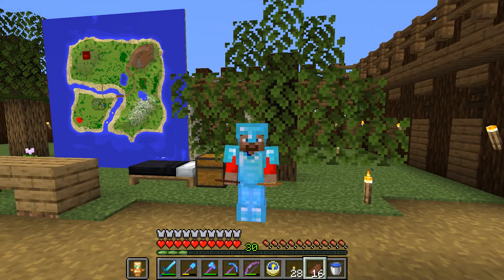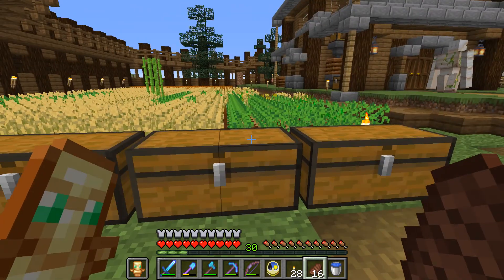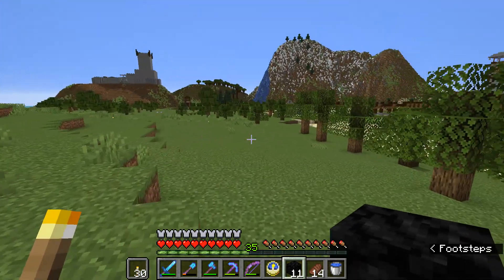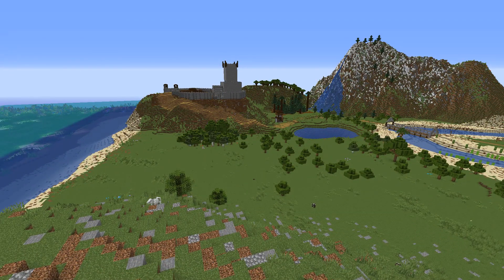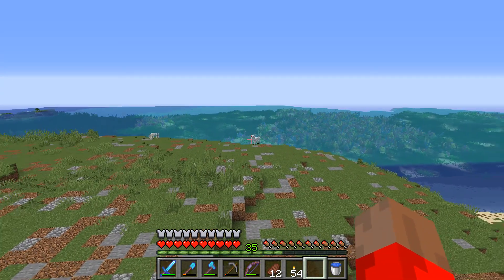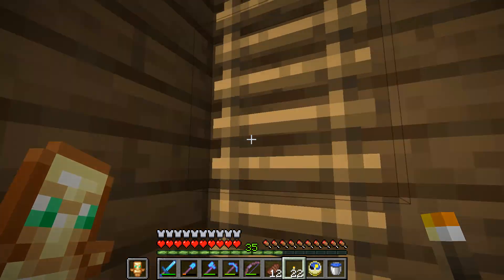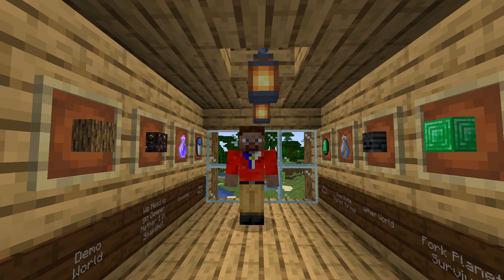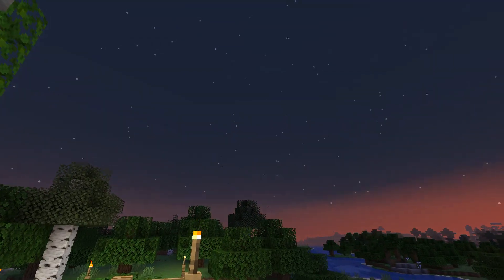KINGDOM SURVIVAL Map in Minecraft 1.14.4: E15: Wrap up party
We just have to tie up a few loose ends and then say farewell to this magnificent map.